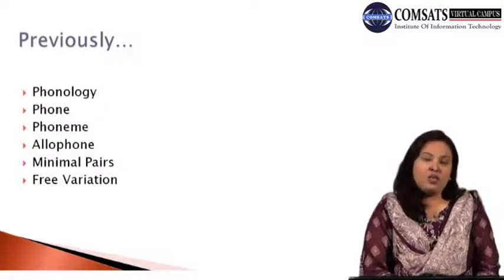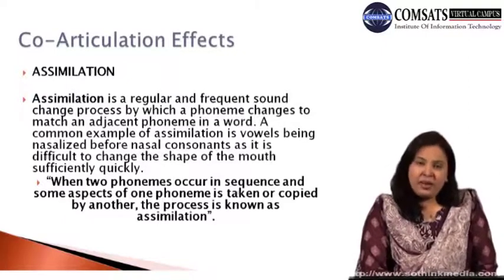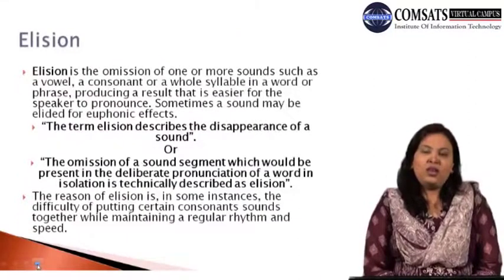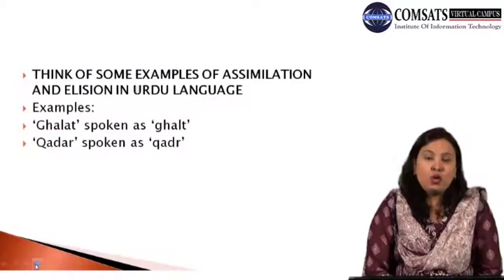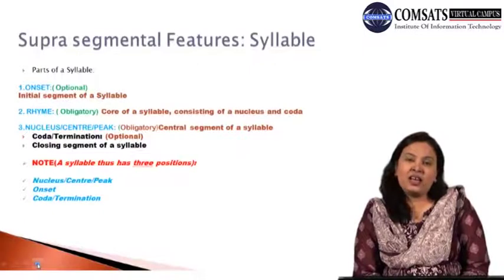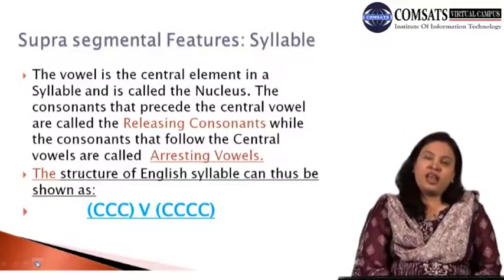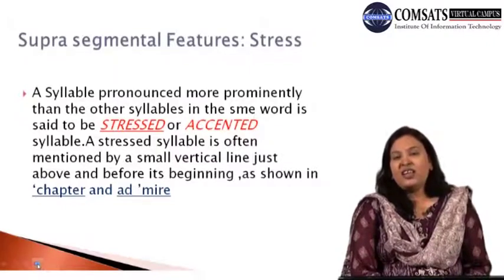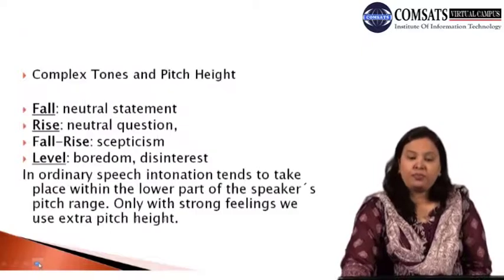Supra segmental Features Eng455 Lecture in Hindi Urdu 08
suprasegmental features essay,
suprasegmental features intonation,
suprasegmental and segmental,
suprasegmental features ppt,
segmental and suprasegmental features of pronunciation,
suprasegmental definition in linguistics,
suprasegmental phonology,